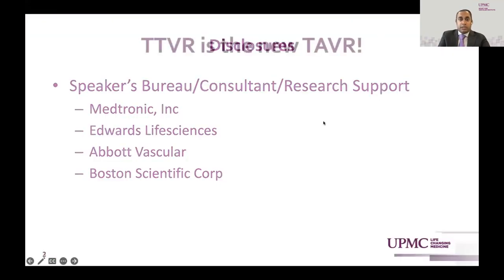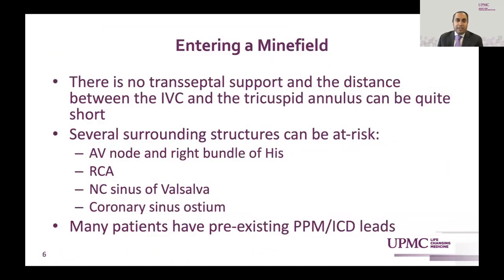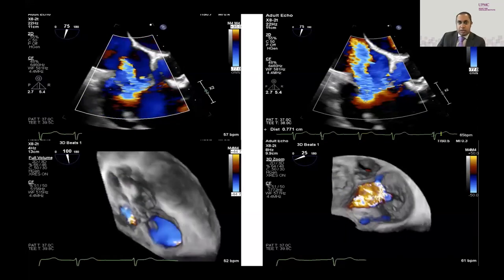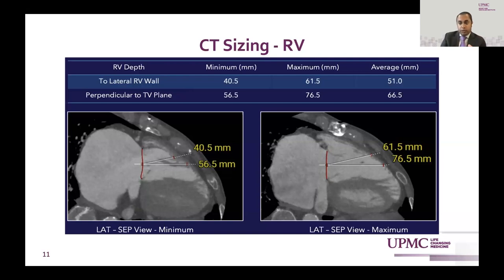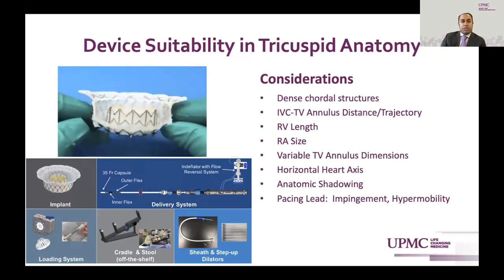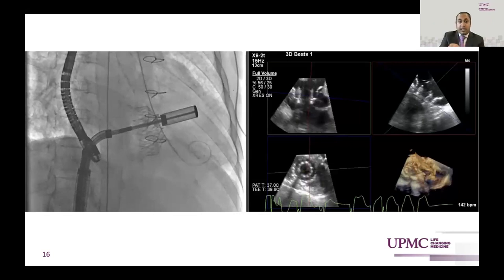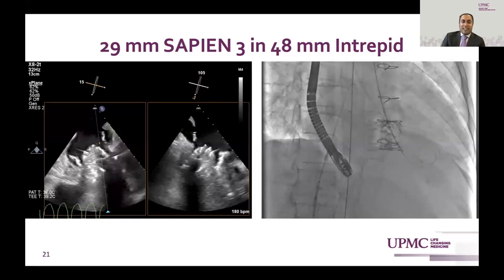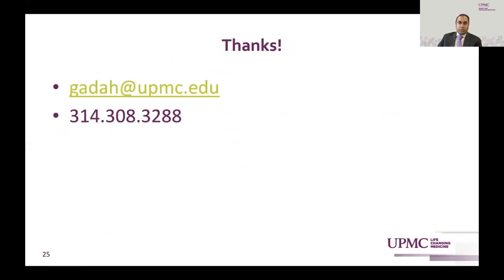14 - Transcatheter Tricuspid Valve Replacement: the new TAVR! -Hemal Gada, MD, MBA